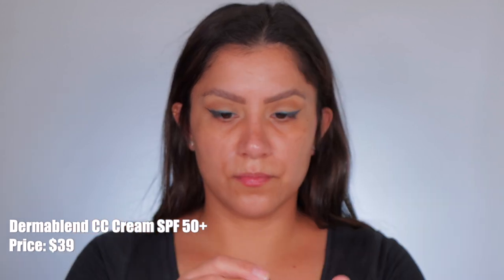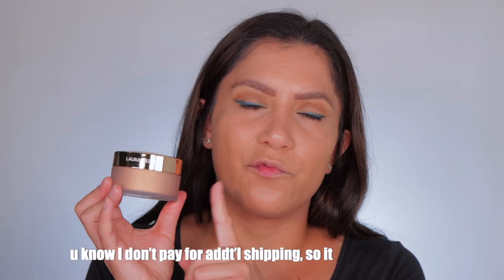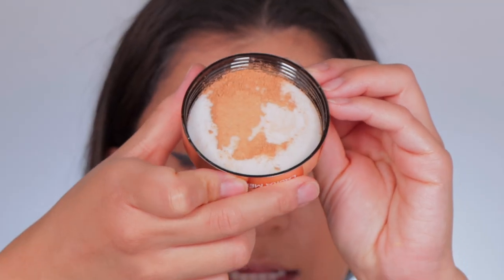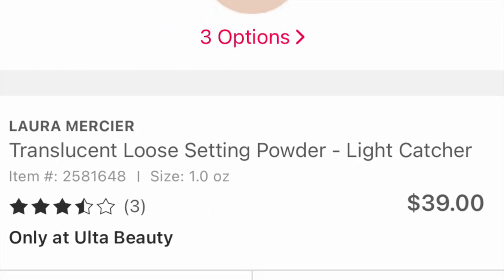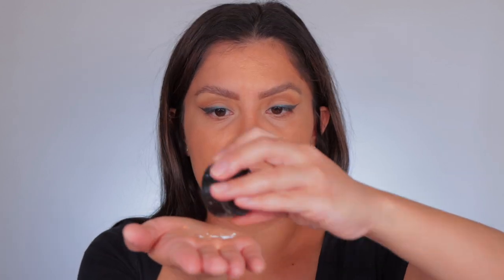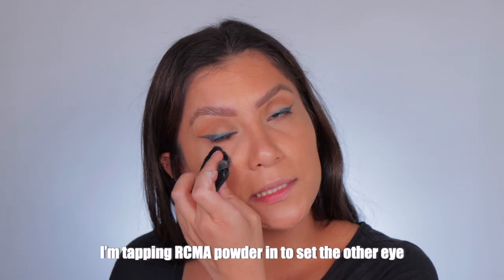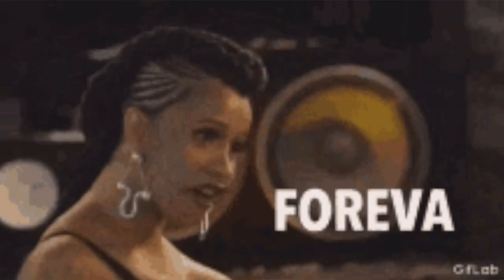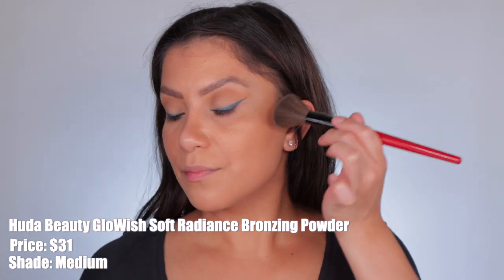*NEW* LAURA MERCIER TRANSLUCENT SETTING POWDER *LIGHT CATCHER* | MagdalineJanet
Hola my beautiful YT familia! ♥️ So today, I'm testing out the brand NEW Laura Mercier Translucent Loose Setting Powder - Light Catcher, LM newest setting powder!  Soo let see if this powder can control the OILS, how it sets dry undereyes , eye lids and skin!!  I really hope you enjoy this one ❤️

Where to buy Laura Mercier Translucent Loose Setting Powder - Light Catcher
Shade: Honey Star

Products used in video:
Dermablend CC Cream - 40N
Nars Corrector - Light
Lancôme Teint Idole Ultra Wear Concealer-360 Bisque Neutral
RCMA Setting powder
Huda Beauty GloWish Soft Radiance Bronzing Powder - Medium
Hourglass Ambient Lighting Blush - Dim Infusion
UD All Nighter Long-Lasting Makeup Setting Spray
MAC Fx +
MOTZU Powder Puffs